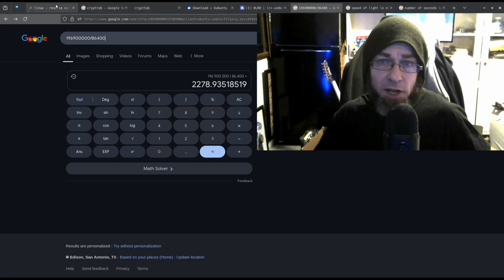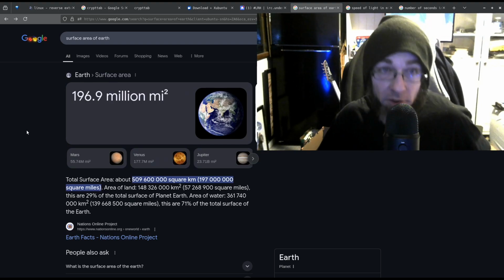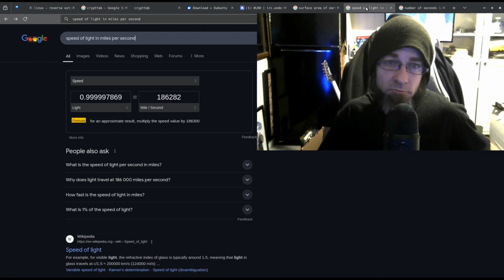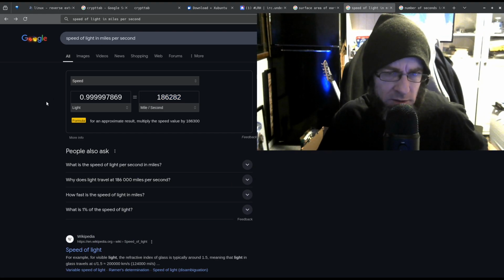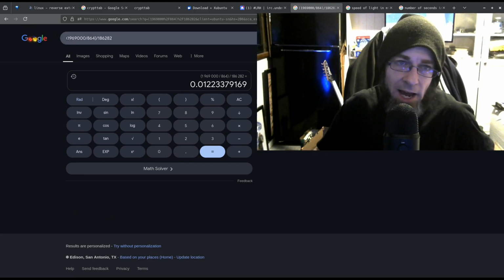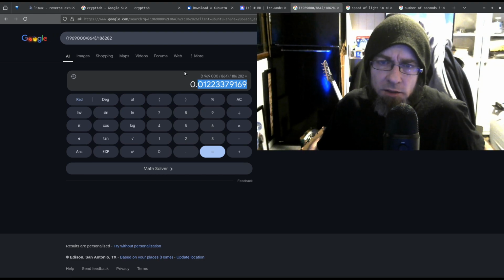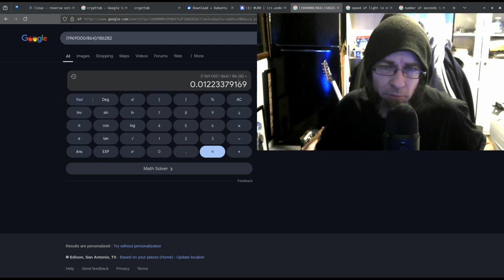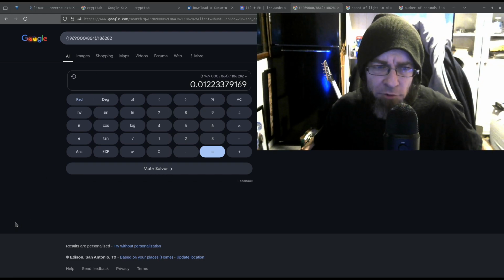Christmas Math: How Santa Might Travel The World In One Night